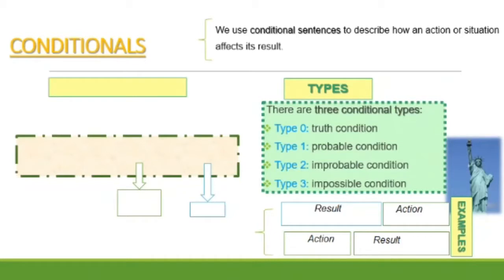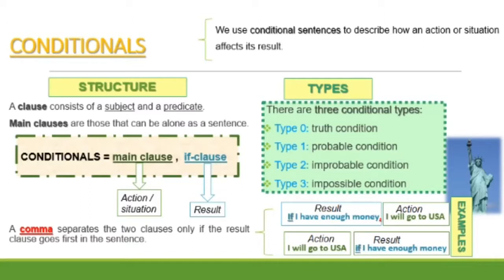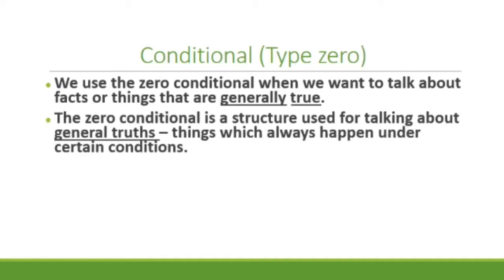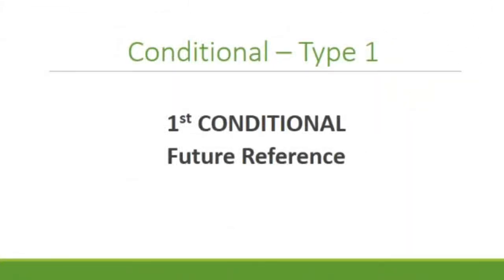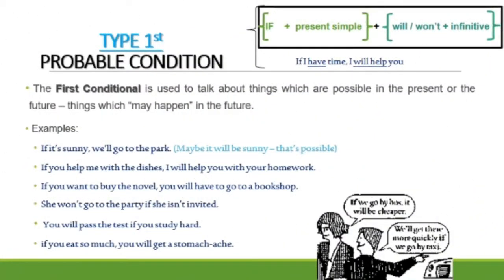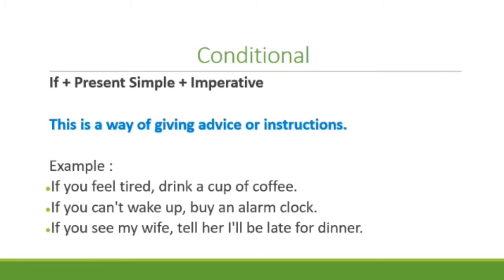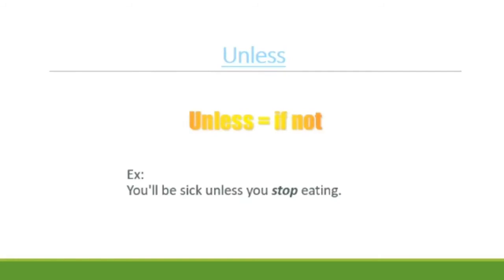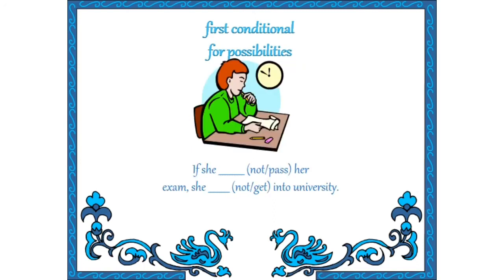‎_التّعلّم_عن_بعد. ‎اللّغة الإنجليزيّة. ‎- الصّفّ التّاسع. ‎- العنوان: Conditionals